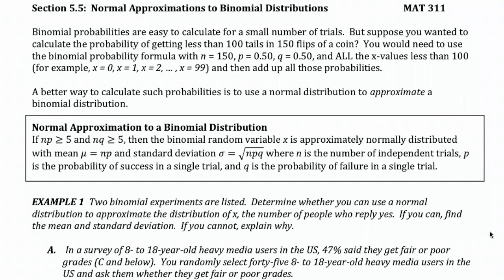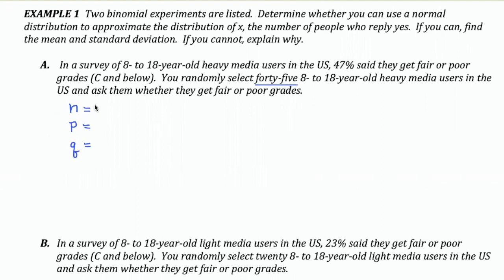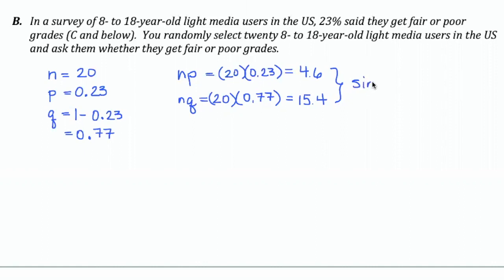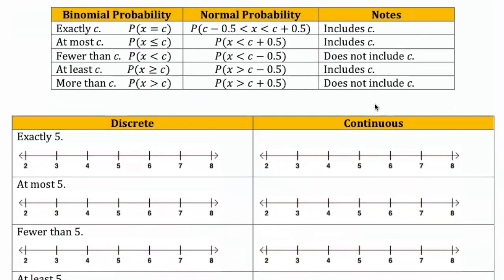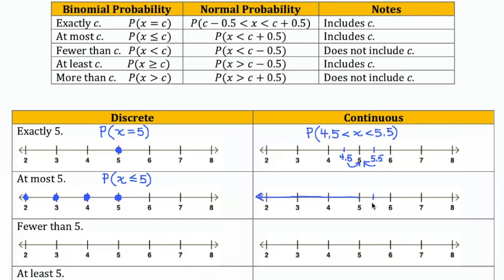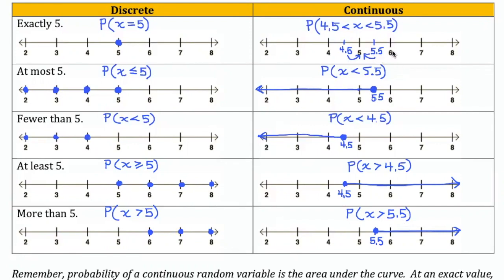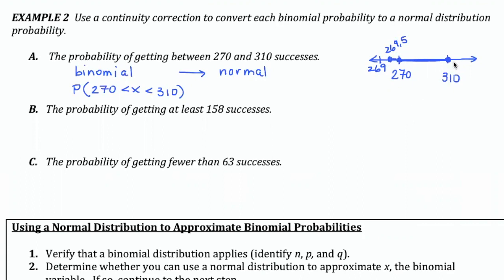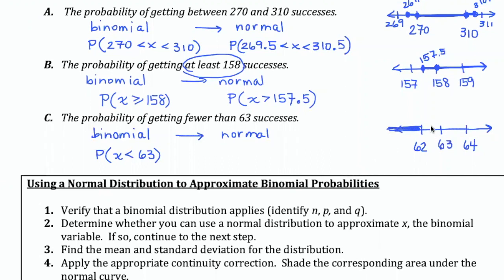Normal Approximations to Binomial Distributions (Section 5.5 Part 1)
In this video you'll learn about approximating binomial probabilities with normal probability distributions.